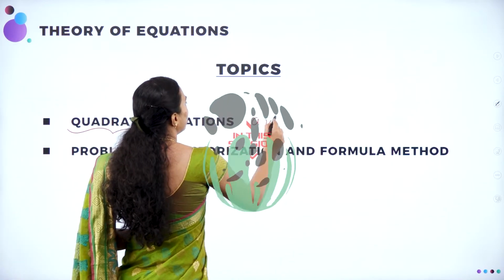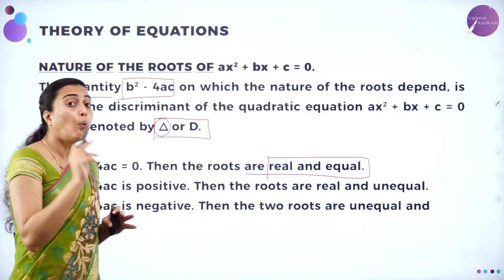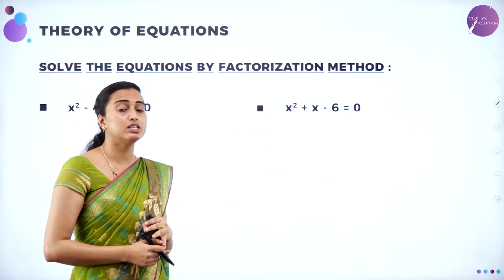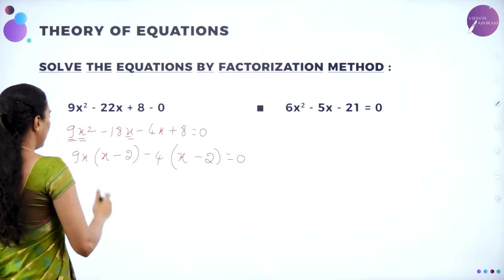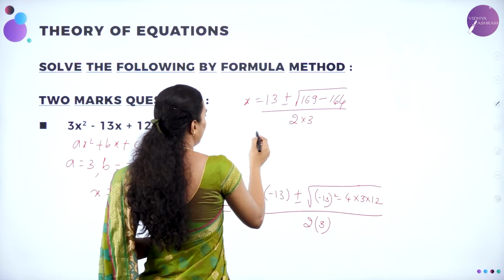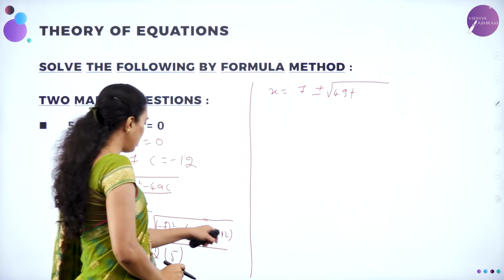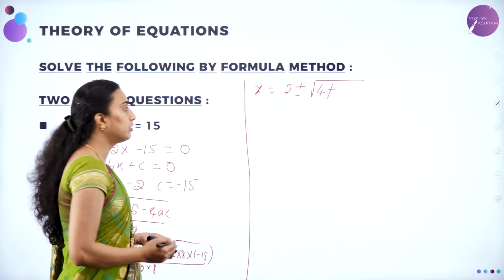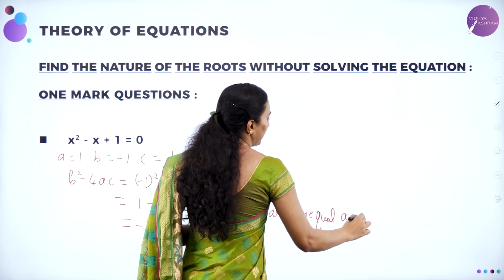DAY 82 | BASIC MATHS | I PUC | THEORY OF EQUATIONS | L4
Class : I PUC
Stream : COMMERCE
Subject : BASIC MATHS
Chapter Name : THEORY OF EQUATIONS
Lecture : 4